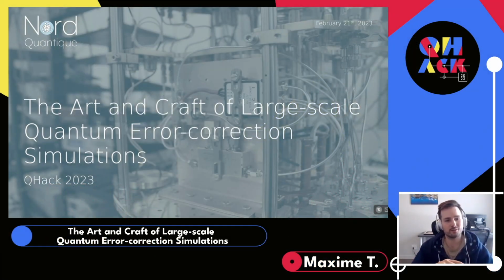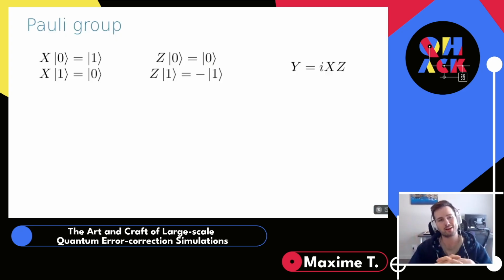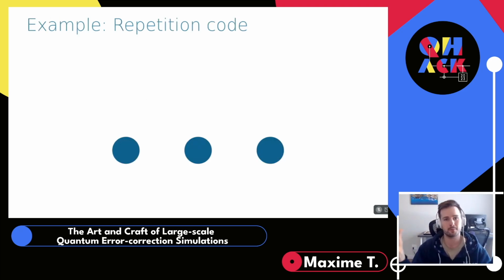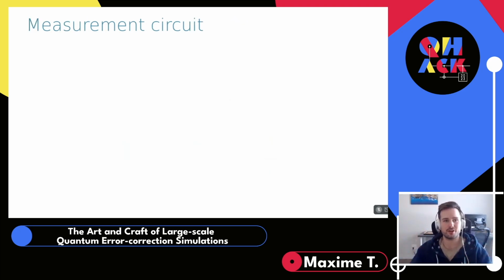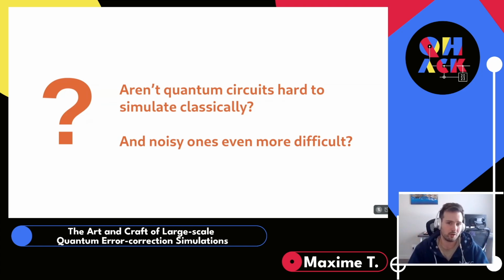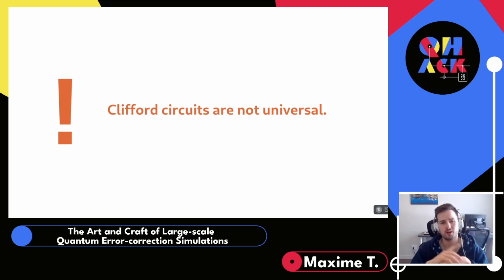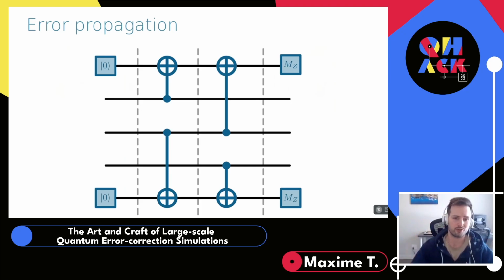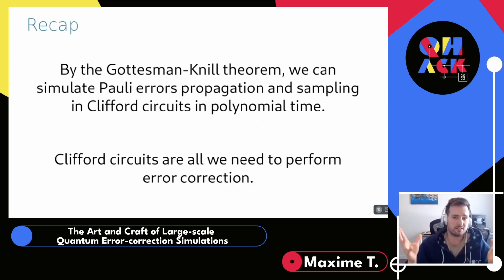Maxime Tremblay: The Art and Craft of Large-scale Quantum Error-correction Simulations | QHack 2023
Maxime Tremblay, Researcher at Nord Quantique, speaks at QHack 2023.